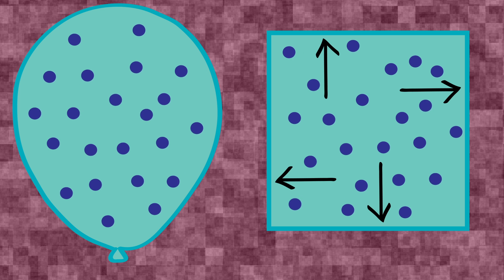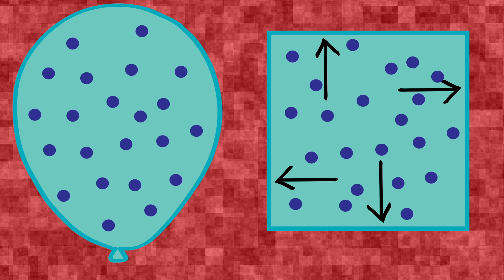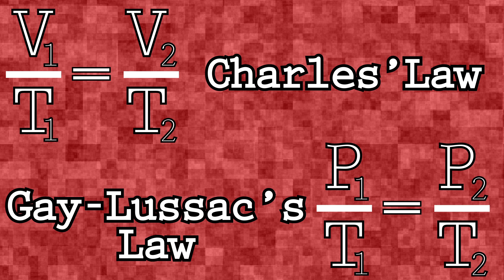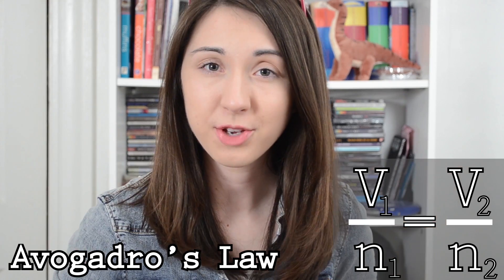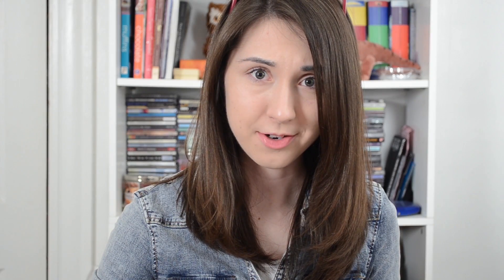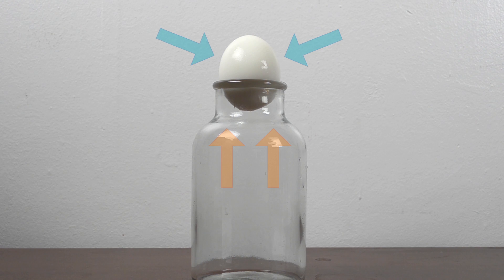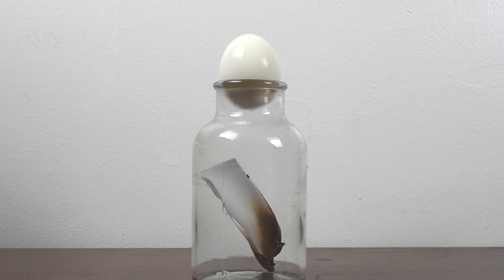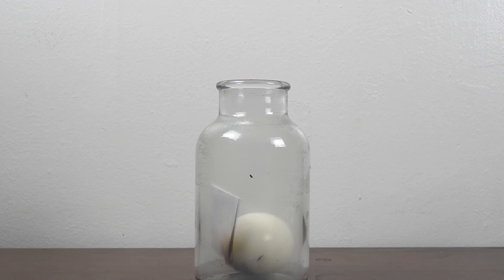The Gas Laws: Bite Sci-zed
Here's to a little bit of gaseous chemistry!

Remember to always be safe around fire! Please conduct all experiments with adult supervision.

This video was edited and reuploaded: chemistry's not my strong suit and I made a mistake, but you guys are awesome and corrected it for me! Thanks!!